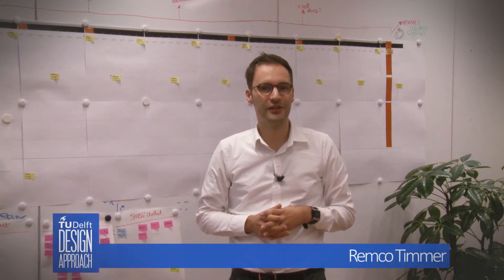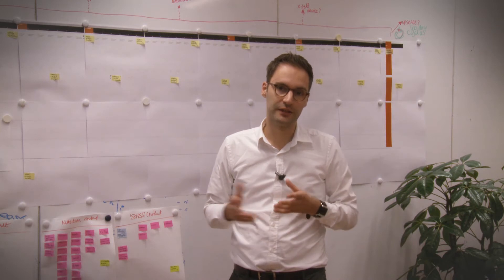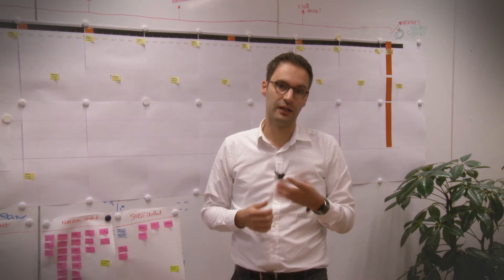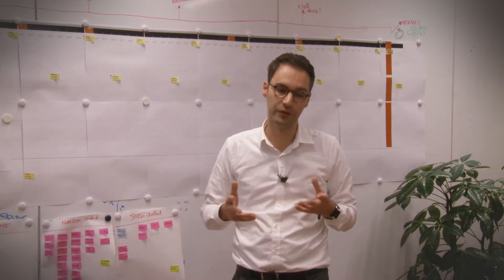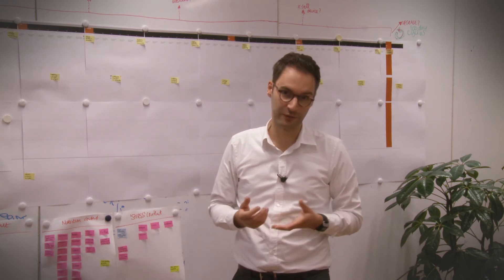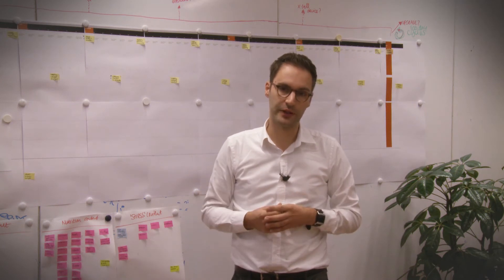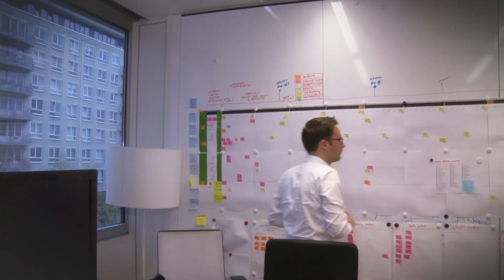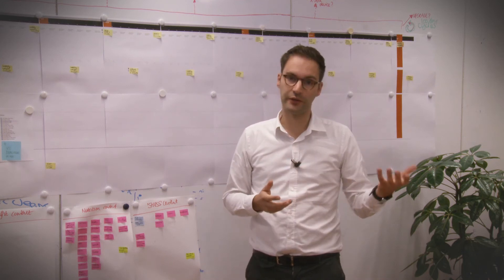DDA691x - 4.6 - Benchmark: defining a design challenge